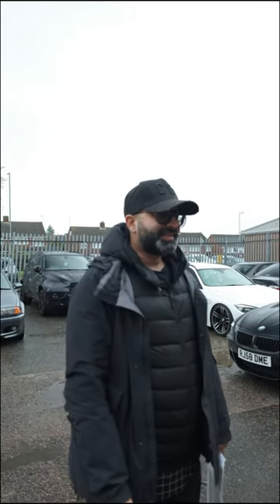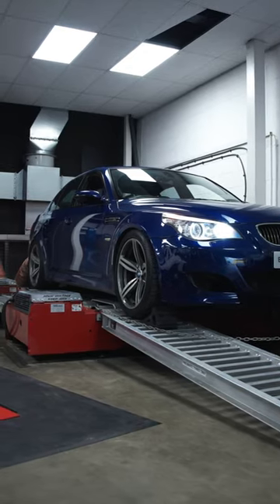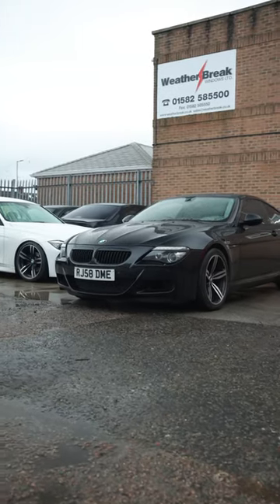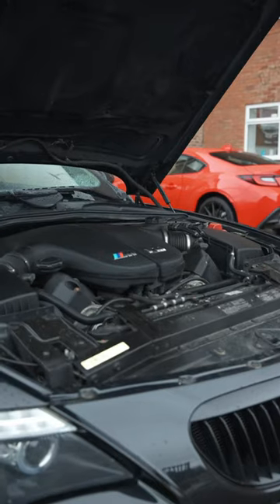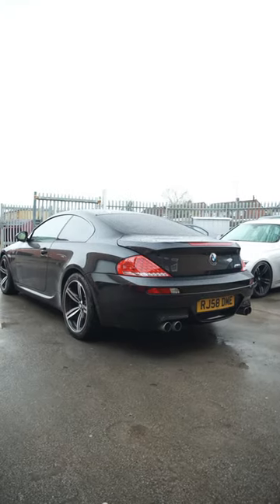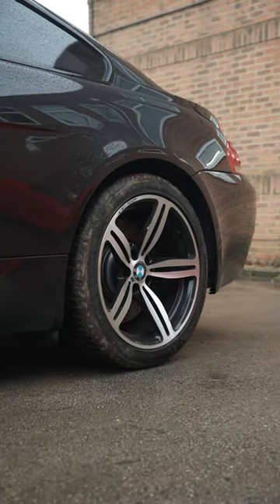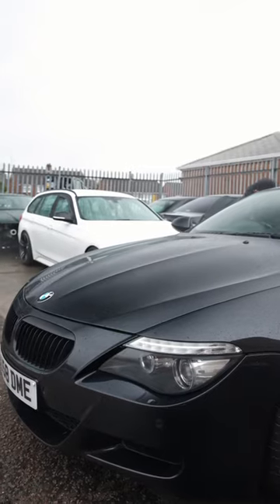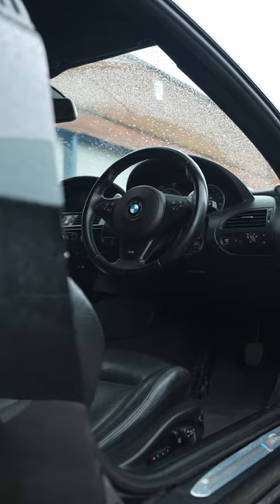Is this our worst idea yet?